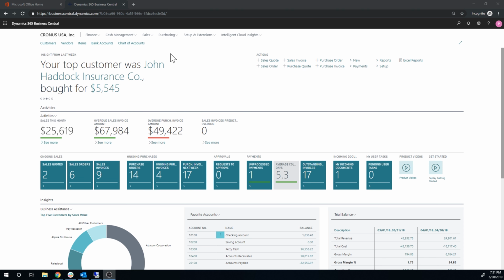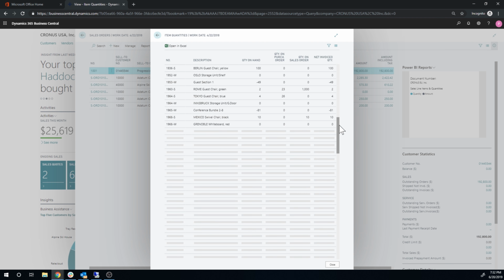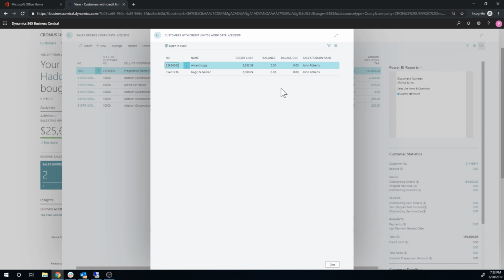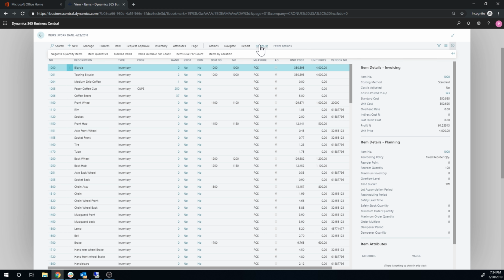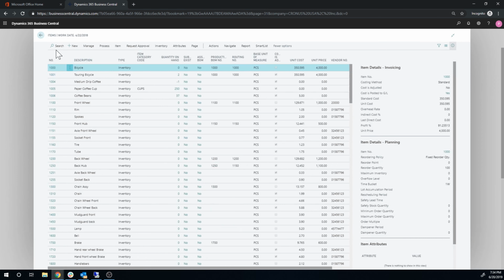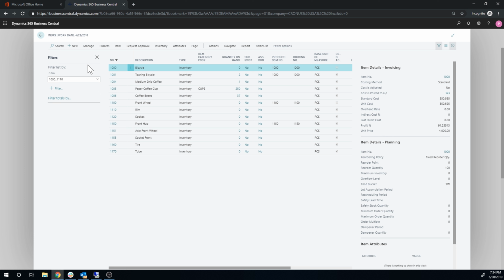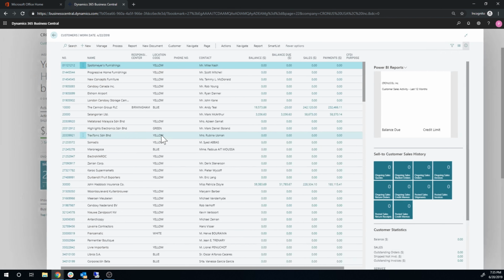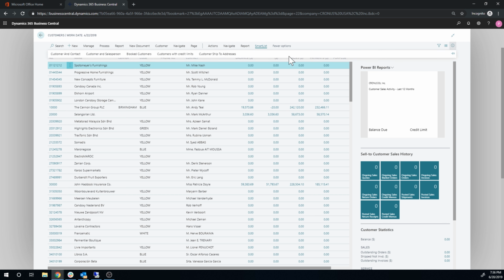Dynamics 365 Business Central: Title 2019 April Update 6; Smartlists almost here?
Check out our next video "Dynamics 365 Business Central: 2019 April Update 7 - Edit G/L Entries?!":